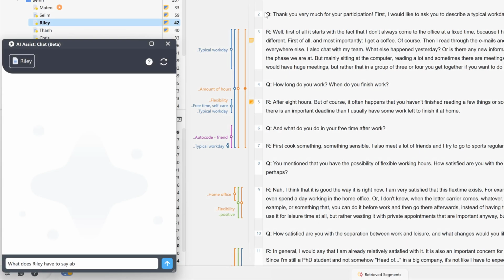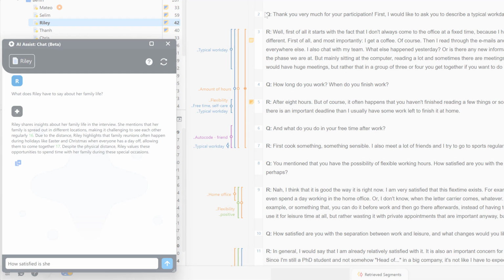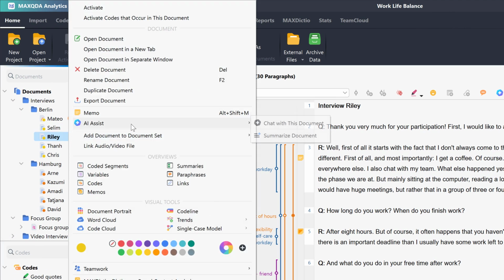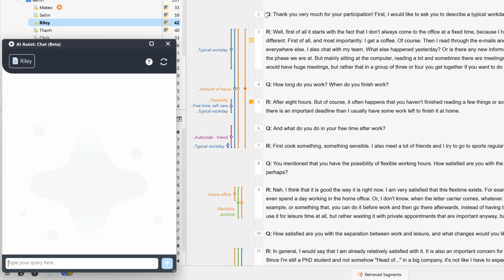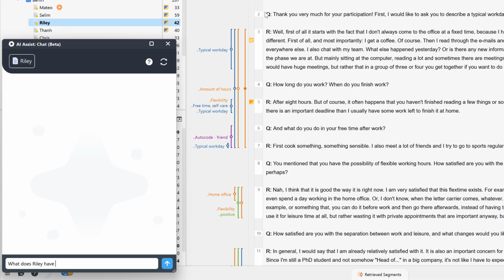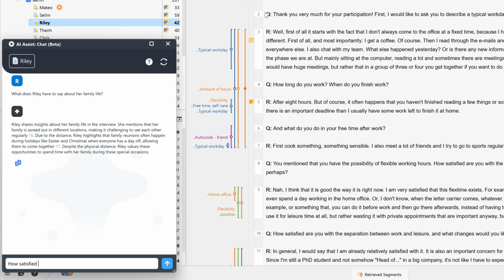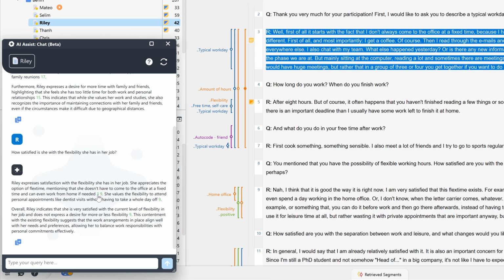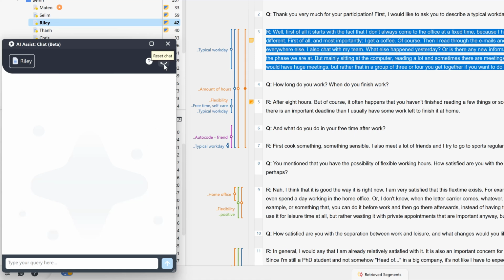AI Assist: Chat with This Document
In this video tutorial we will take a look at the newest AI Assist feature: "Chat with This Document". It's designed to be intuitive and user-friendly, making your research process even more efficient. Users can ask any question about the document content within a chat. For instance, users can inquire about the most relevant topics discussed in an interview or seek insights into an interviewee's opinions on a specific topic.

The AI Chat revolutionizes the user experience by allowing conversational engagement with their data. Users can reset conversations anytime, and references are visually differentiated for easy identification. By clicking on a citation, the referenced section will be retrieved in the Document Browser for easy review.

AI Chat empowers users to harness dialogue's transformative potential, expanding perspectives and uncovering overlooked insights.